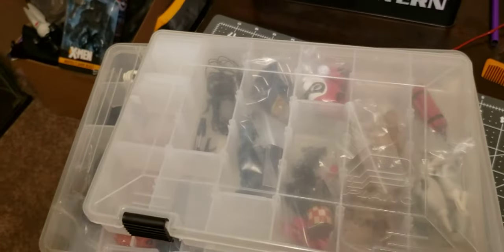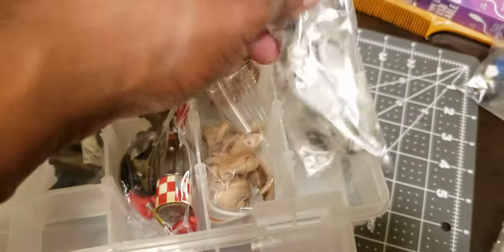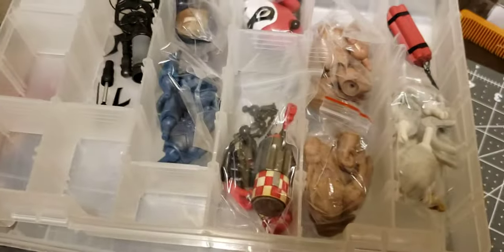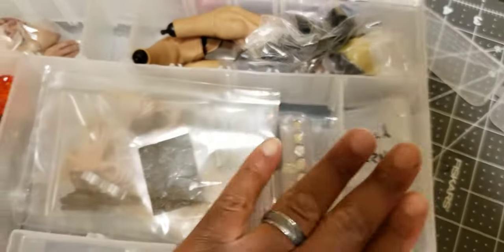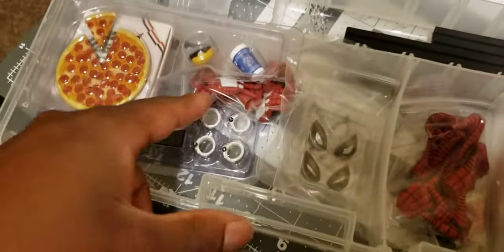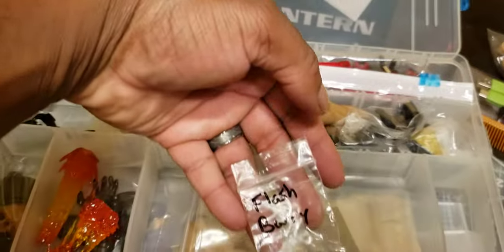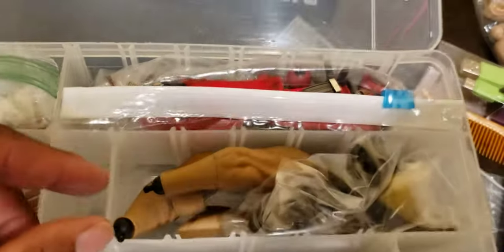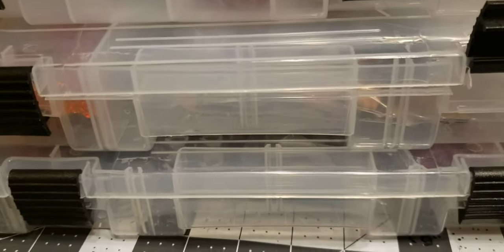How I store my action figure accessories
A quick look at the types of storage containers I like to use to sort and store my action figure accessories